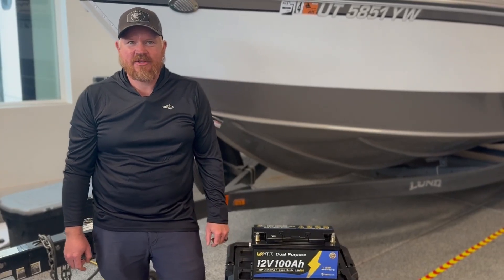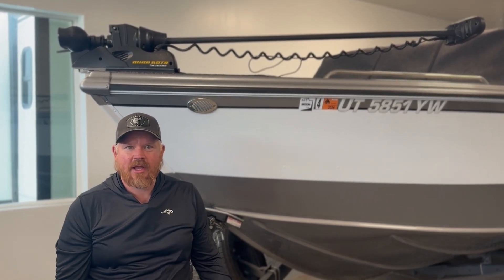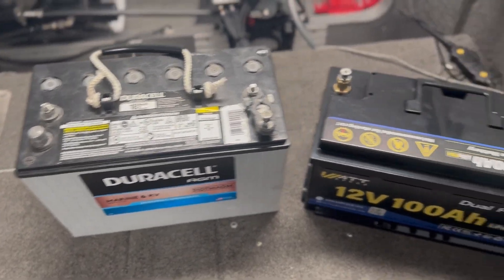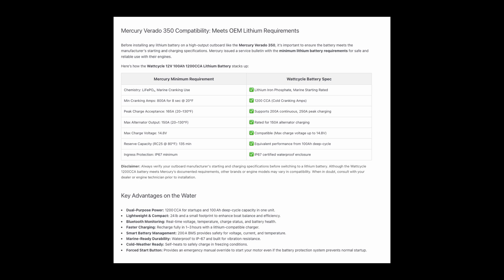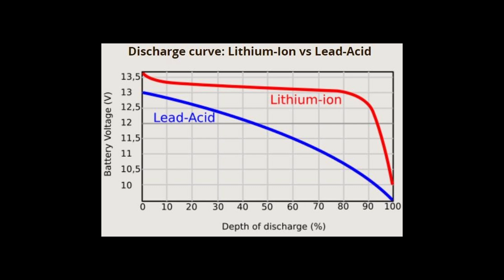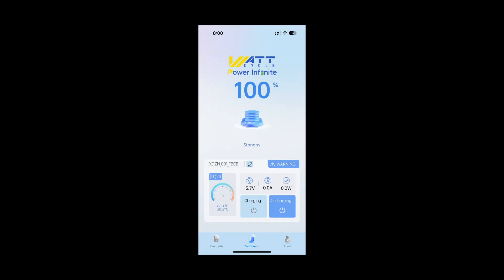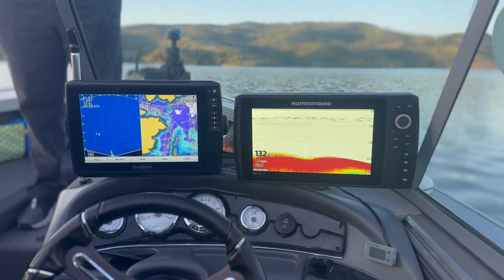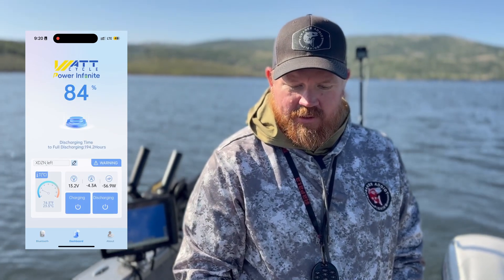Will a Marine Lithium Starting Battery Work? | Wattcycle Install & Mercury Verado Test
Can a lithium battery really crank a big outboard? In this video, I upgrade my boat's starting system to a dual-purpose marine lithium starting battery from Wattcycle and put it to the test on my Mercury Verado 350.

This dual-purpose lithium cranking battery*not only meets the demands of high-CCA outboards, but also powers my Livescope and multiple electronics all day—while delivering 13V steady voltage and real-time Bluetooth monitoring.

🔧 Why I Switched from AGM to Lithium:
- My Livescope and fish finders needed steady 13V+
- AGM batteries faded after just 2–3 seasons
- I saved nearly 90 lbs switching from Group 31s
- Faster recharging between trips
- Built-in Bluetooth monitoring via app
- Starts my Mercury Verado 350 with ease
- Reliable power for trolling, sonar, and safety

📺 What You’ll See in This Video:
- AGM vs Lithium battery comparison
- Clean install overview
- Bluetooth app demo
- On-the-water cold start test
- Final thoughts after first use

⏱️ Chapters
00:00 Intro – Why I upgraded
00:47 AGM struggles & LiveScope power demands
01:42 Why lithium was the answer
02:02 Weight savings + performance benefits
02:23 Lithium longer lifecycle & discharge curve
02:45 Bluetooth Monitoring
02:56 Install Process
03:12 On the water testing
04:03 Final thoughts

💬 Have questions about marine lithium batteries or running Livescope on a lithium setup? Ask in the comments—I'll get back to you.